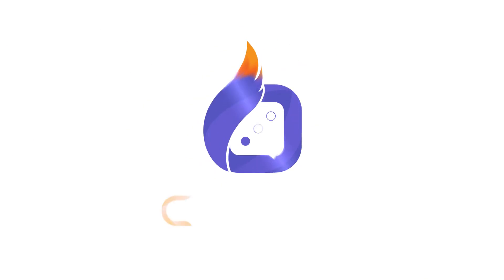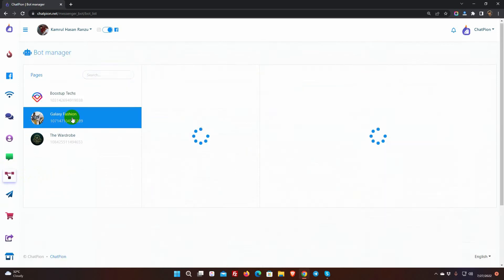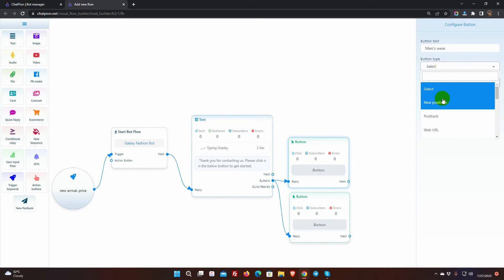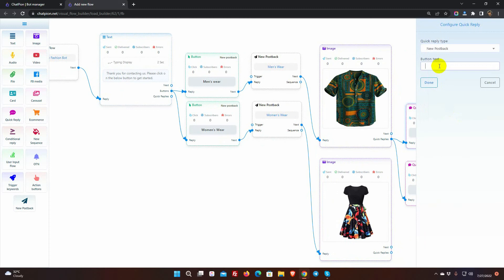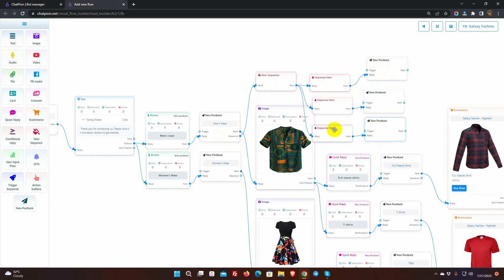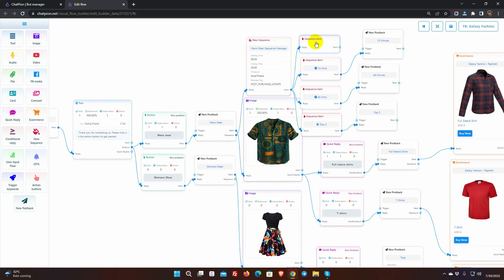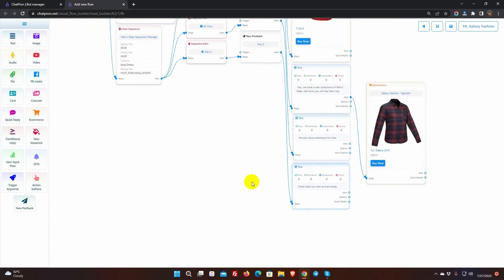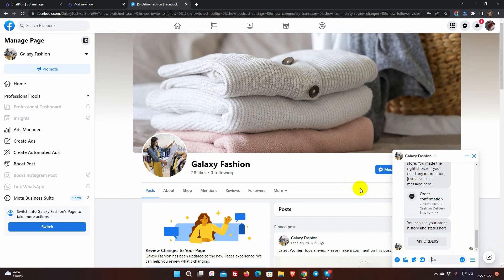How to send drip or sequence message in Facebook and Instagram by using ChatPion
The most effective technique to reengage your user is sequence or drip message in Facebook Messenger. After the current message window closes, sequence messages are normally sent in series.

Creating sequence campaign is super easy with ChatPion. To be able to use the sequence you will need the ChatPion add-on called “Messenger Bot Enhancer”.